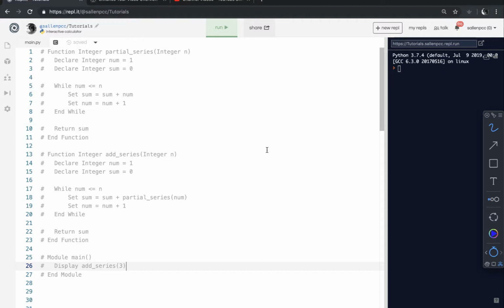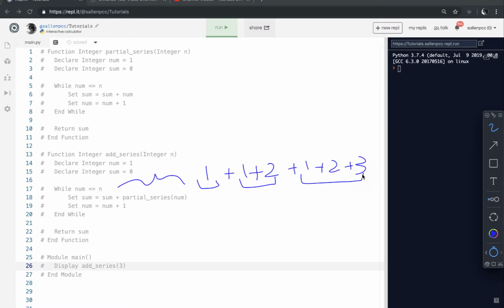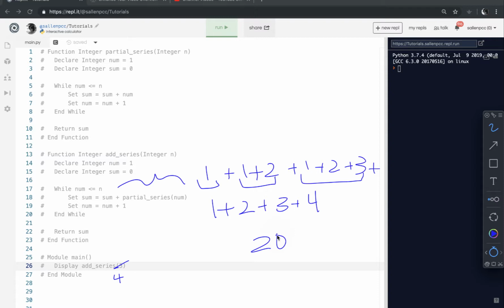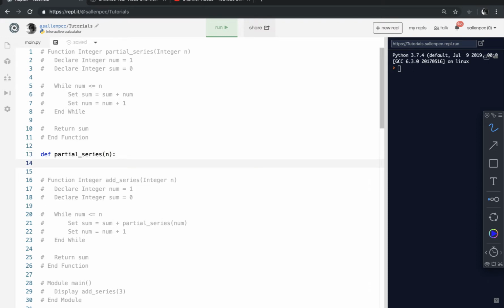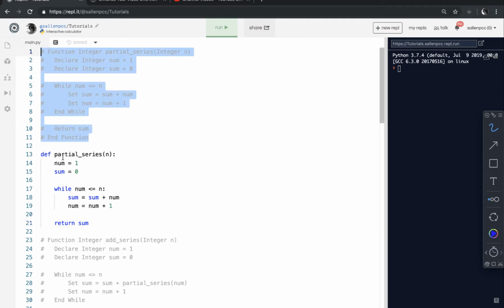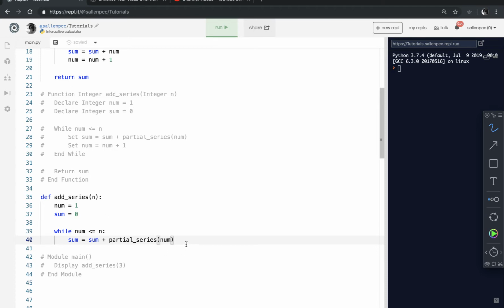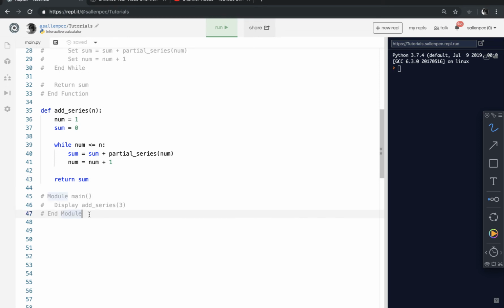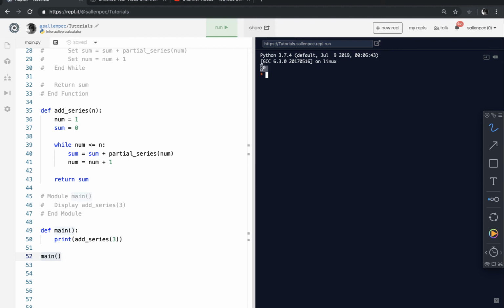14 while loop (difficult python)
Follow along - open the Repl.it pseudocode example, when you begin editing the text, a new copy will be made for you.